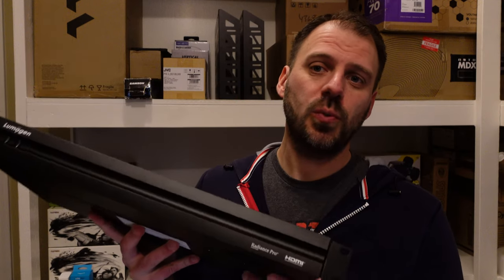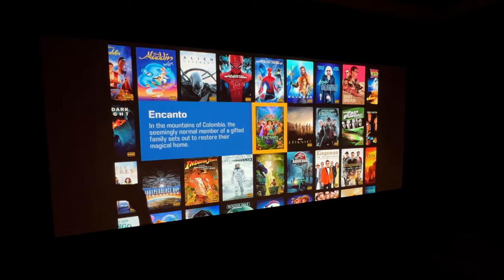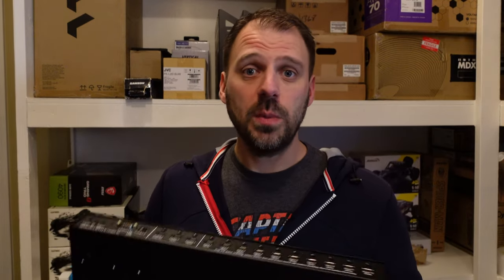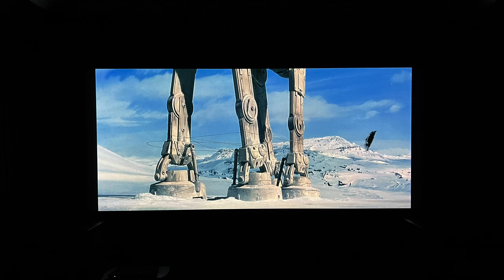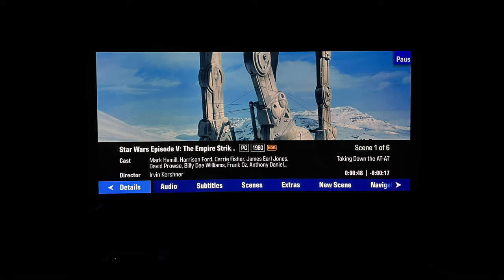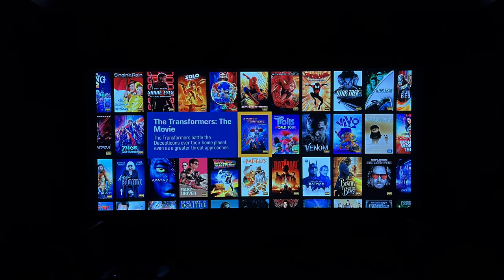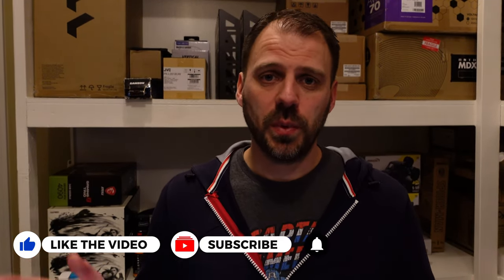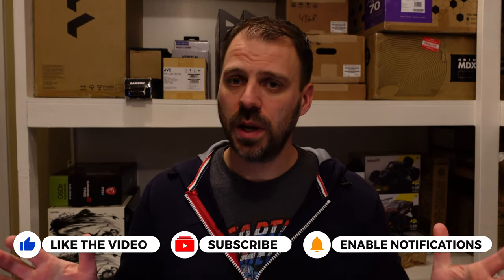How Good is the Lumagen? | Radiance Pro 5348 Video Processor Review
I'm talking all about the demo experience I had with the Lumagen Radiance Pro 5348 video processor. What kind of difference did it make in my dedicated home theater room with a JVC NX7 projector and 163" scope Seymour AV screen?

Thanks to Matt Blair for the opportunity to demo the processor.
Thanks to Kris Deering for his calibration efforts.

Click on the "Thanks" in any video.
* Be a channel member on YouTube for neat perks. *

* Registering your Kaleidescape hardware to give AND receive a movie store credit with our code "pyle21432". *

Also follow on other social media!